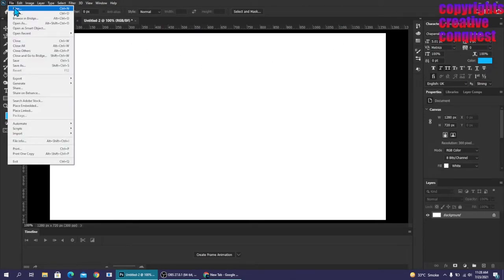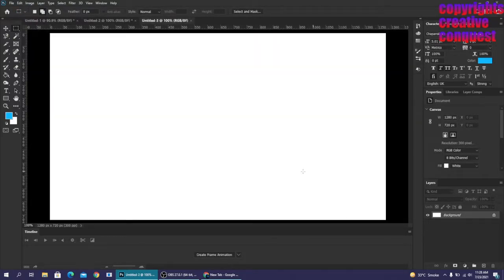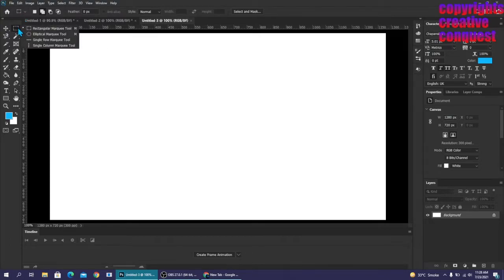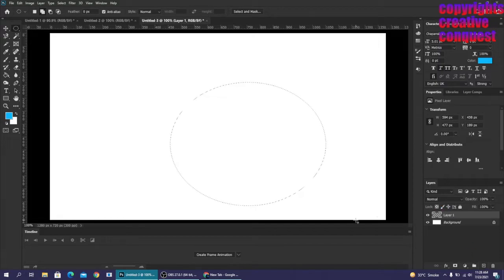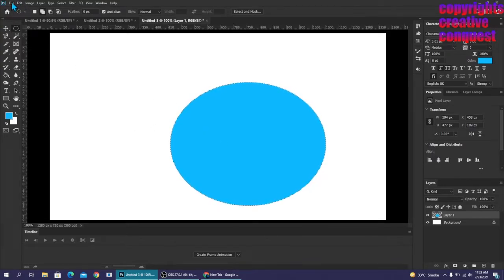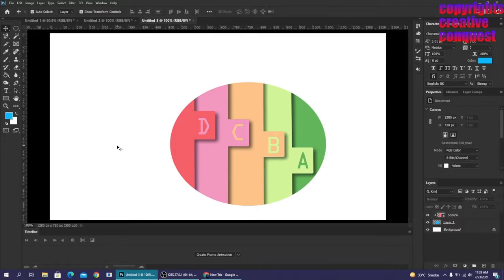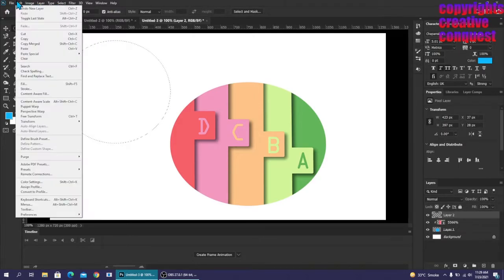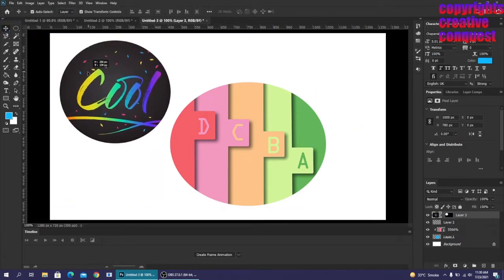Photoshop course part 5 | free course | creative conquest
Hi, guys its creative conquest and today is the 5th part of our photoshop course in this video I tell you about the significant theories of photoshop.
So without distant dues, let's get straight into the video. if you loved our video please make sure to like share and subscribe as it helps a lot! enjoy the video! If you have any concerns or can't understand something you can go to the comment box and ask your question. I will clarify any of your questions Thank you!